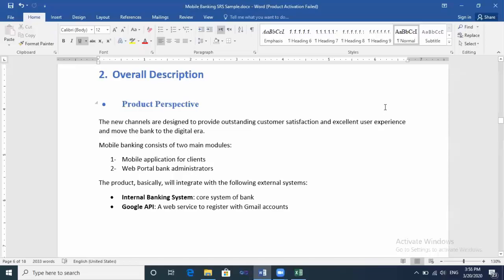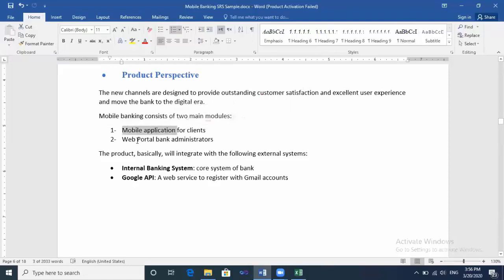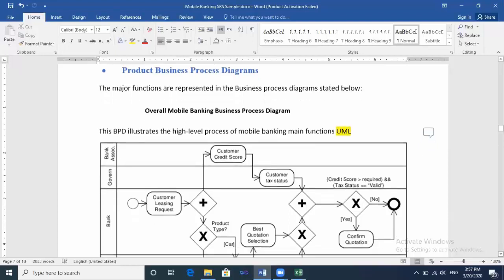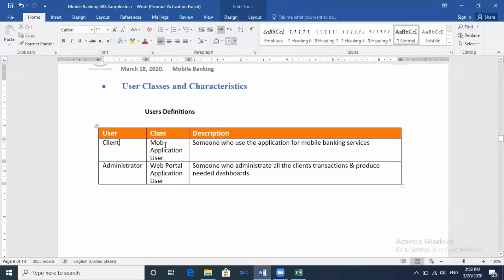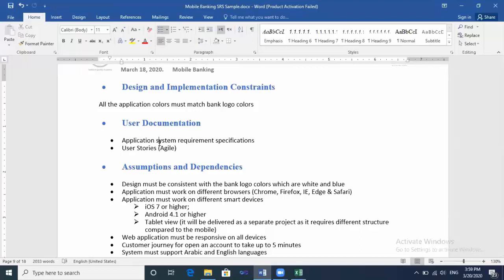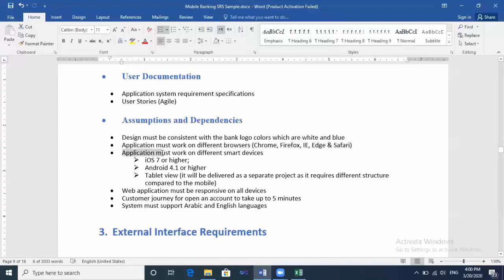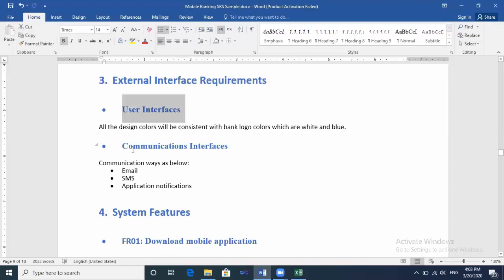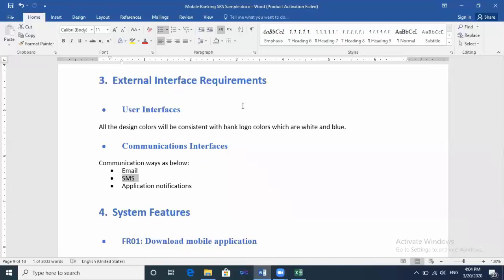How To Create SRS Document Part 2 [En]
افضل موفع لتعليم مجال اختبار البرامج Software Testing
لو عايز تعرف معلومات هامة عن مجال اختبار البرامج شوف الفيديوهات دى